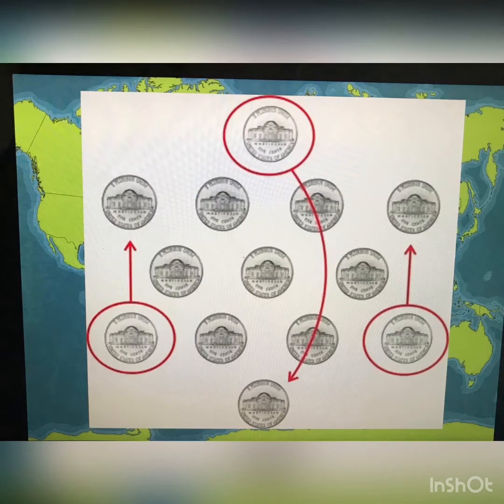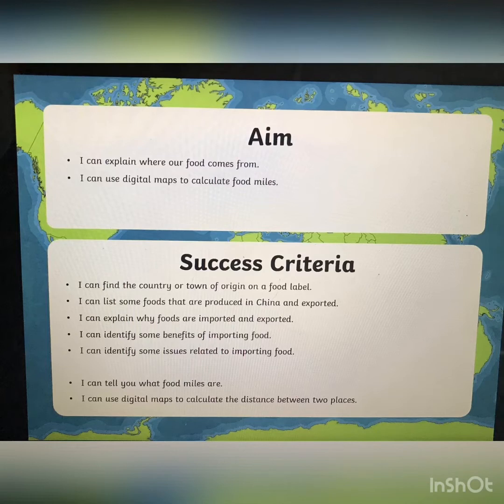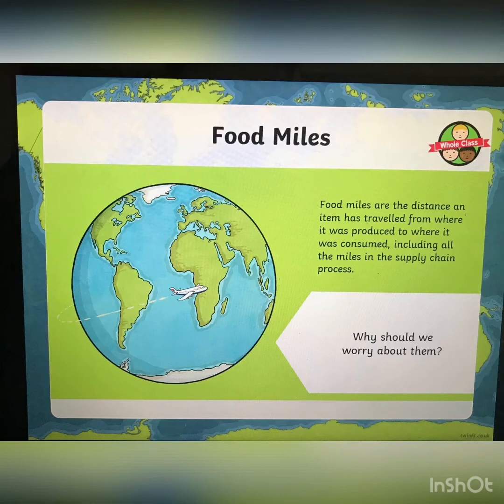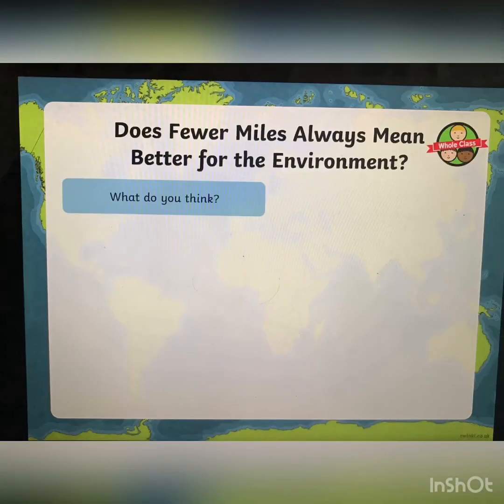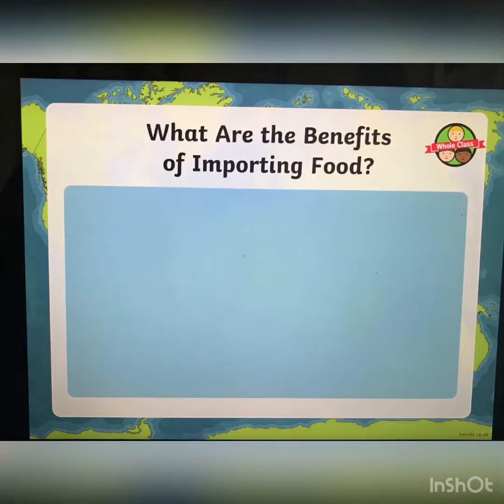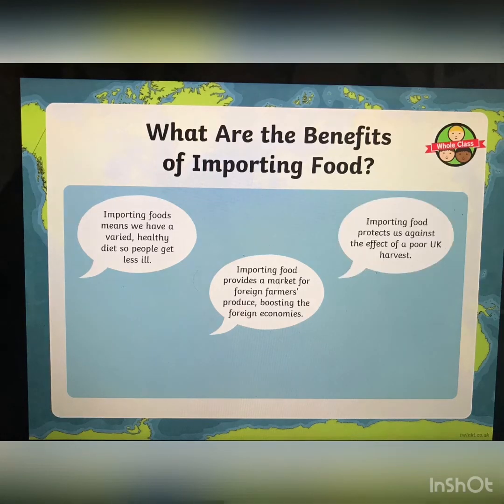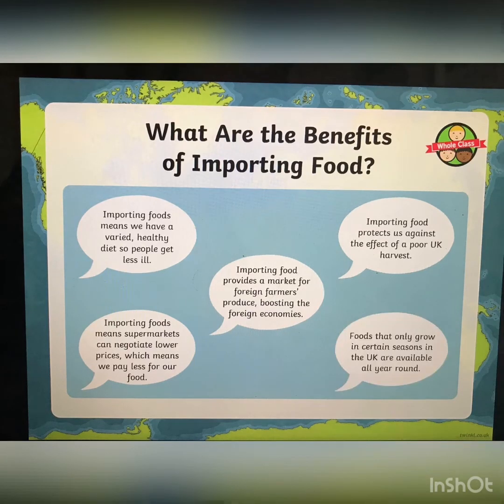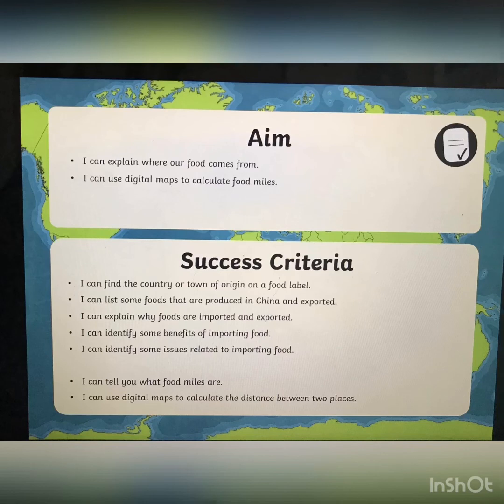Theme where our food comes from